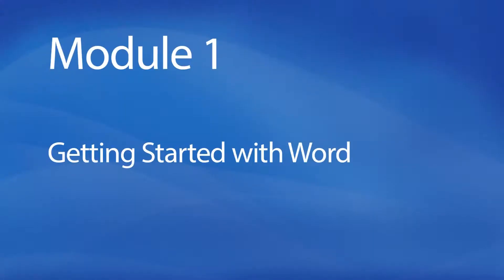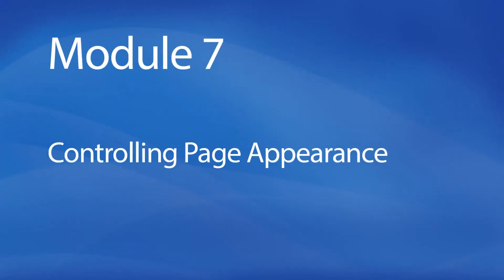Course Spotlight: Word Part 1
John Dukarski talking about our Word Part 1 course. Find more information about our Word classes